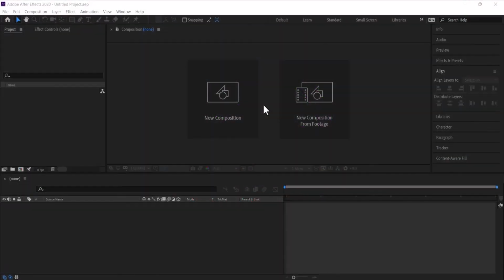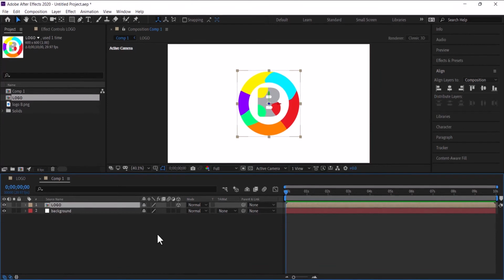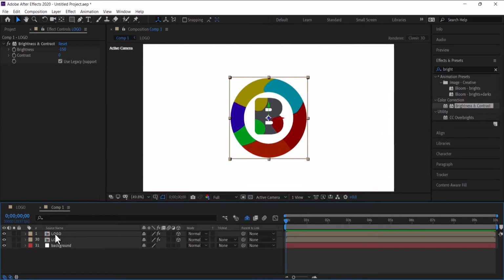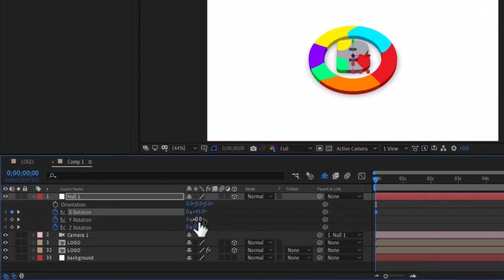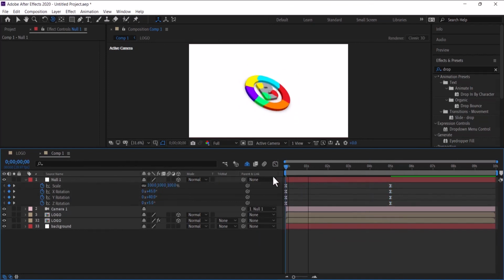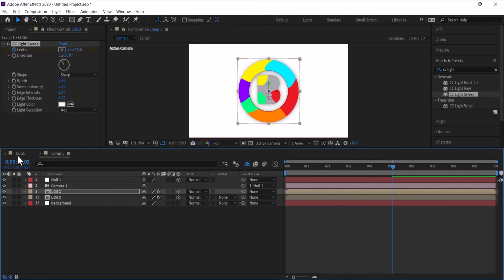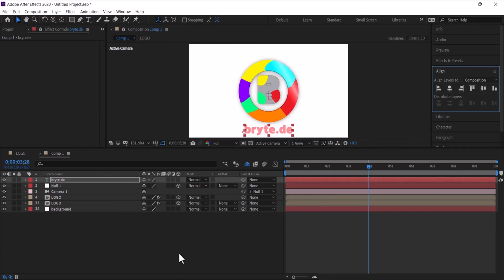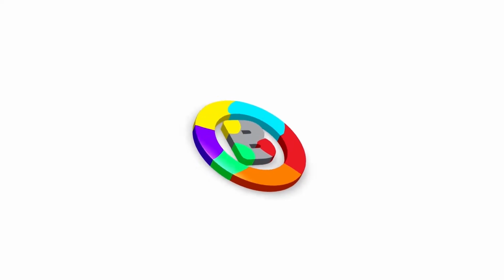ANIMATE 3D LOGO IN AFTER EFFECTS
In this tutorial you will learn how to create a 3D logo animation in Adobe After Effects CC without using any plugins. I will  show you  how to animate the 3D logo using a 3d camera tool and how to extrude a logo as much as you like. You will be able to create a 3D logo animation without plugins after watching this video.